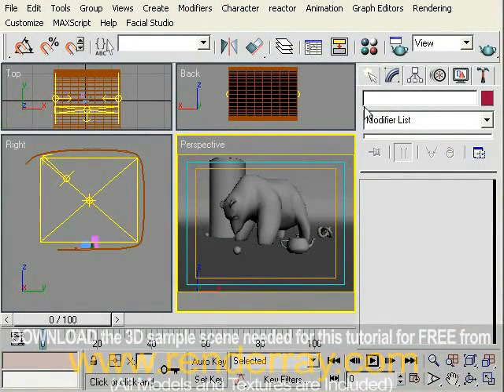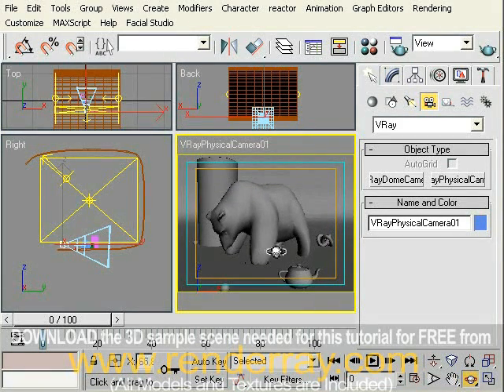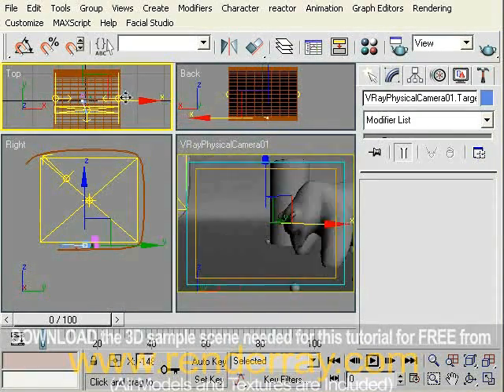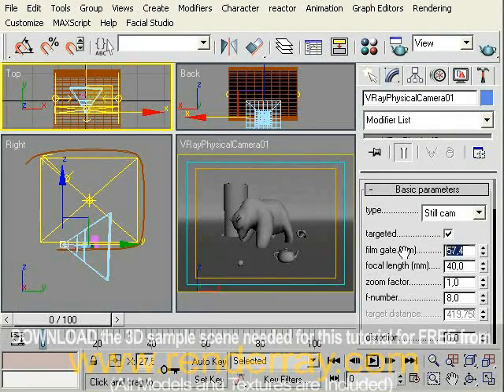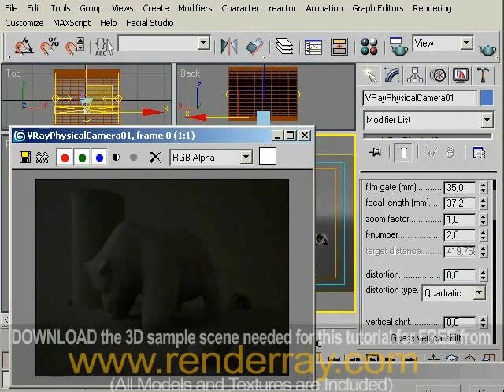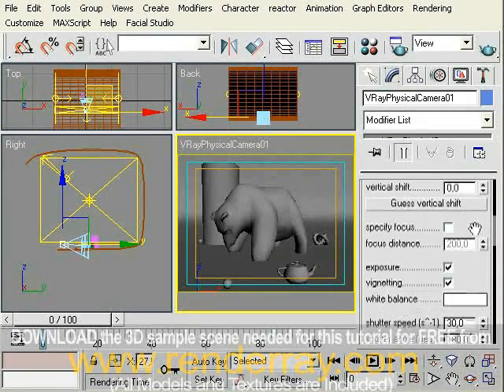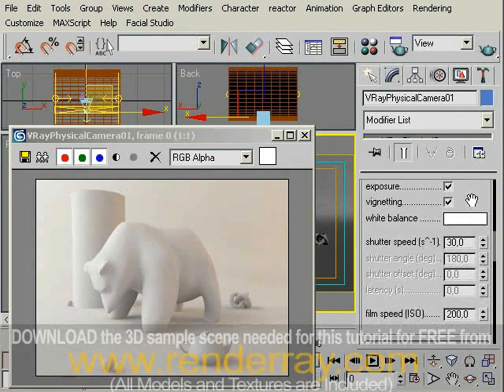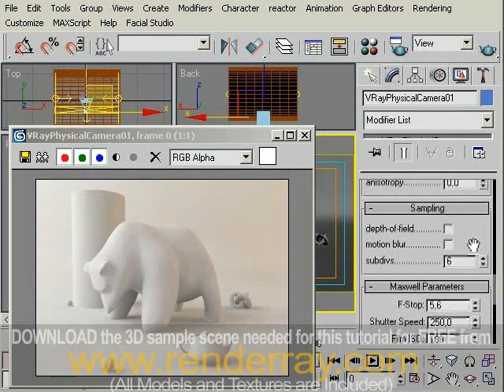Vray studio lighting tutorial series- PART 4